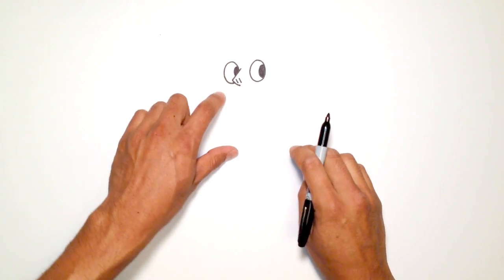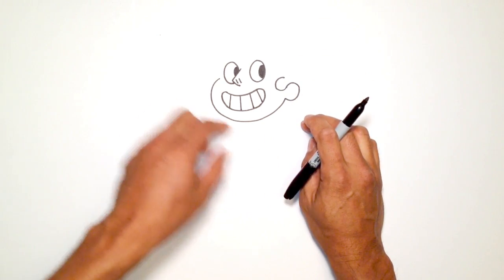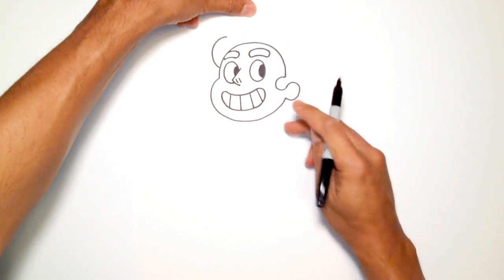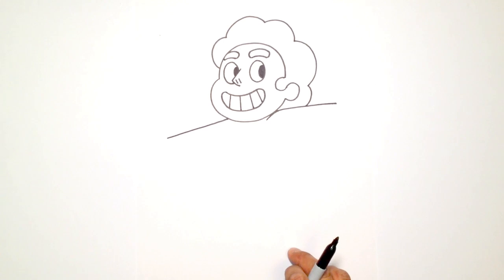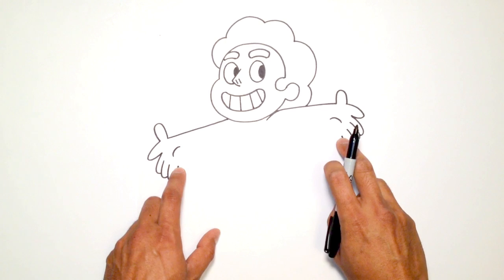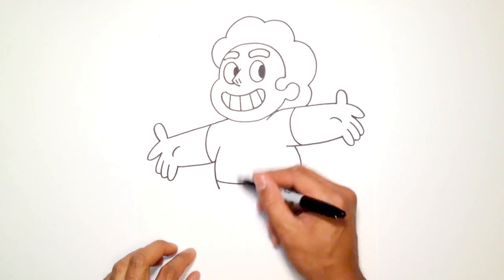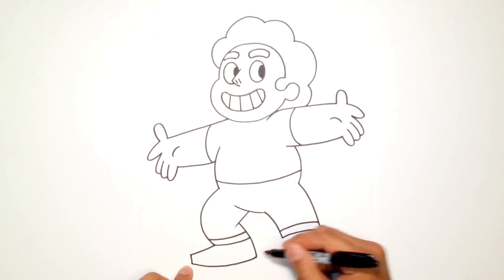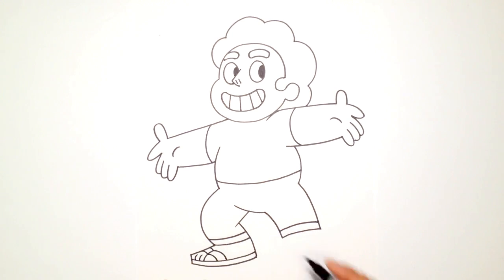How to Draw Steven Universe | Drawing Tutorial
Learn How to Draw Steven Universe.

Watch NEW LESSONS each week Monday through Friday. We also post fun animated shorts once in a while and have cool Prize Giveaways.

We also provide Speed Draw Previews of our latest lessons so you can get a quick preview.

Learn how to draw the fun and easy way. This is a super simple drawing lesson for young artists. In this video I guide you through every single line. You'll find all your favourite characters there and more added each week.

Please help our channel grow by giving LIKES, sharing with friends and circles, adding comments and watching our lessons.